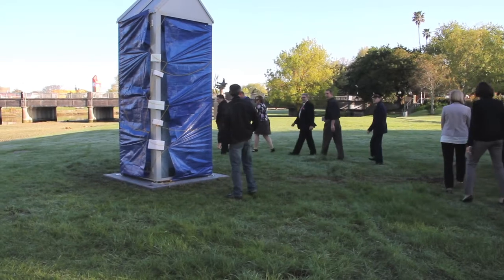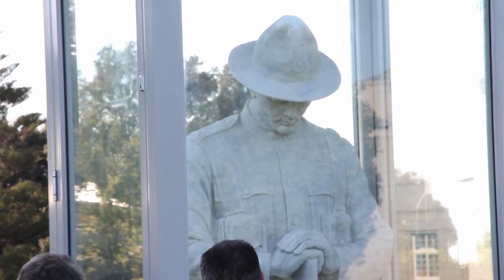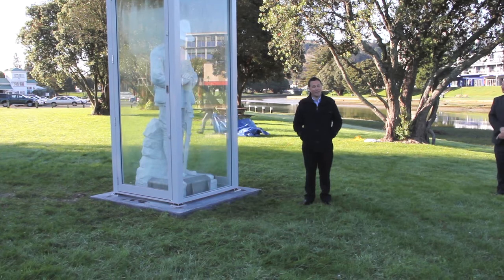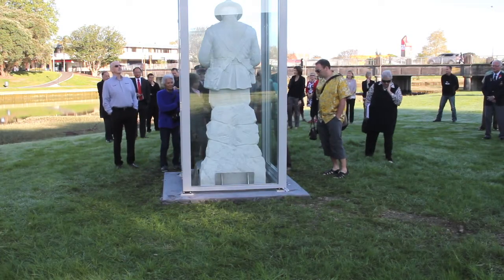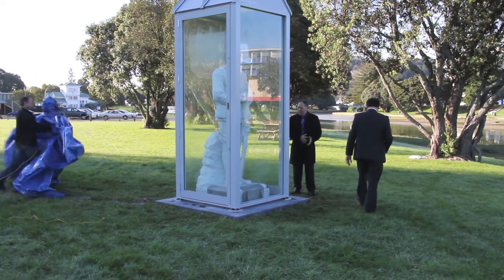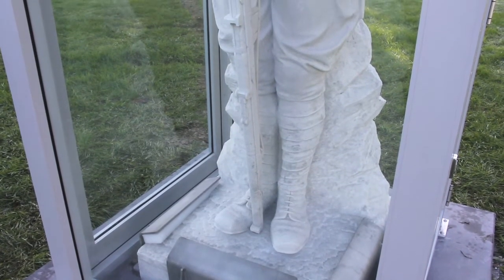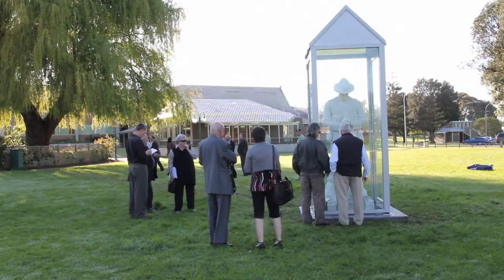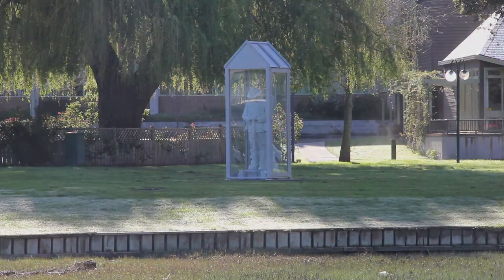Cenotaph soldier on Marina Park Reserve Gisborne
A SENTRY box made of toughened glass and aluminium now houses the Cenotaph soldier on Marina Park Reserve. The temporarily-relocated sculpture and protective shell was unveiled by Mayor Meng Foon and Gisborne RSA president Ben Tahata."Many of our men went overseas to fight and many made the ultimate sacrifice," said Mr Foon. "We are in the middle of Turanganui a Kiwa and here stands our soldier."

Among those at the unveiling were representatives from the Army Reserves, Salvation Army, Gisborne District Council and the RSA. Also present were architect James Blackburne and funding supporters. Salvation Army padre David McEwen led a prayer in which he asked for the soldier to be protected from the elements and vandalism. "It's not just a monument, it is a symbol of those sacrifices," he said. "This will be hallowed ground."Gisborne District Council projects and development manager David Wilson acknowledged Monumental Masons owner Brian Shepherd for his work in cleaning the soldier. Metal clamps affixed to the base were in place to secure the sculpture in the event of an earthquake, he said.

In an update on future restoration of the earthquake-damaged base, Mr Wilson said submissions of expressions of interest closed last month. A range of suppliers had been shortlisted. "We're still looking at the methodology and we're waiting to hear from the Lottery Grants board. As soon as they tell us we've got the green light we'll get to work. "Hopefully we'll have the Cenotaph looking as it should by Anzac Day next year." After the unveiling ceremony Mr Shepherd said removing the thick, black carbon from the surface had been a hard battle. "A lot of exhaust carbon had built up on it. It took about a month and a half to clean it — every day a bit more. The algae was no problem but it had 100 years of wear. "The back part was the hardest because of seagulls sitting on top of the soldier." Mr Shepherd used a fine palette knife to plane down the grime before using a specially-made solution to get down to the marble. The solution contained no chemicals that would damage the statue, he said. "It was a pleasure to clean him." Up close the sculpture is larger than life. Comb-like marks left by the chisel show the sculptor's handiwork and enhance the texture of his uniform and rock-form the soldier stands on.

Ben Cowper